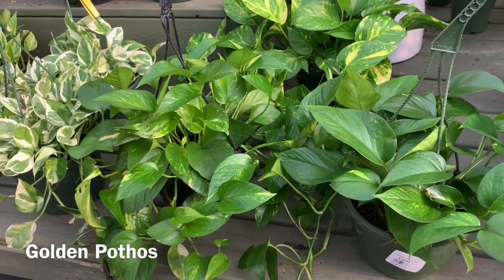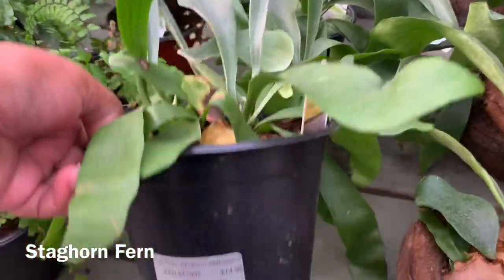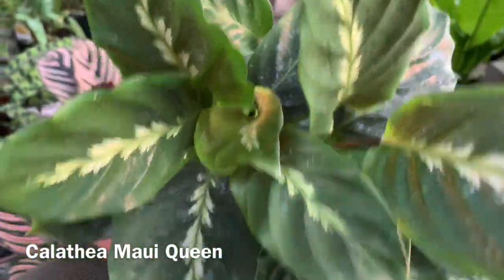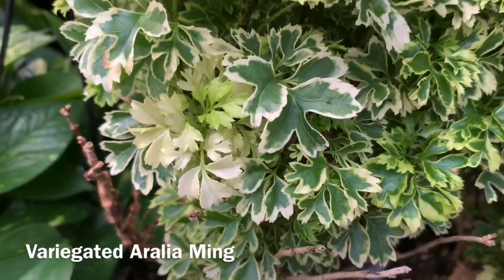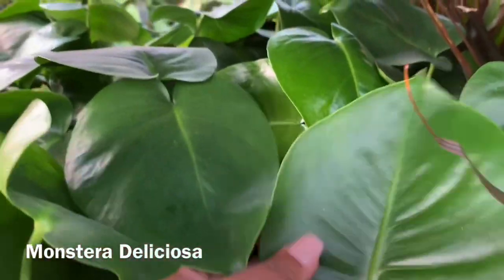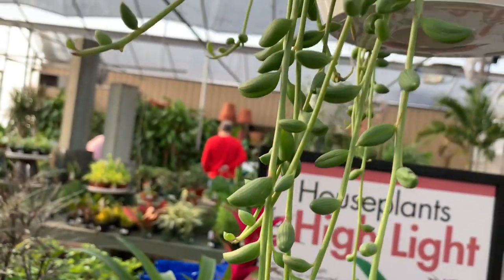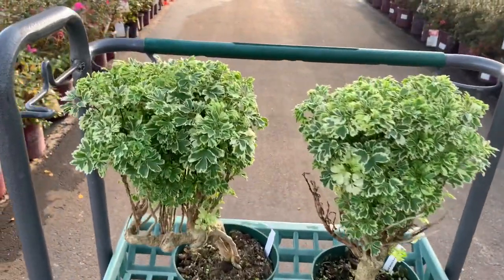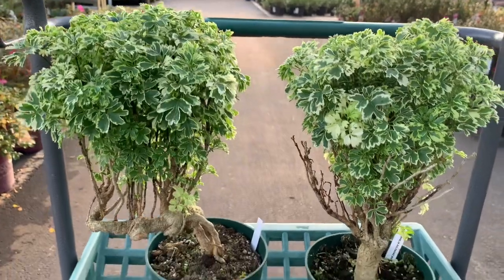Plant Shopping at Pike Nursery || GEORGIA ADVENTURES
In this video I am plant shopping at Pike Nursery in Suwanee, Georgia for the first time. I was pleasantly surprised to find that they had a wide selection of plants at very good prices. Come along with me to see what I found!

Join me in the comment section! I love interacting with my fellow plant people!

I also make plant T-shirts! or just click on the right side of my channel banner!

Mailing Address:
Island Girl Creations

💚 Connie 💚